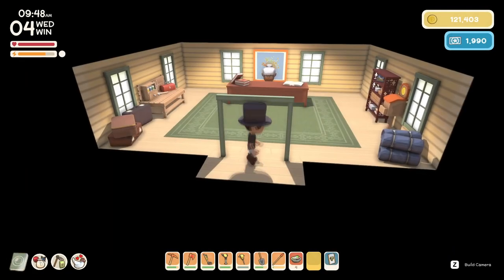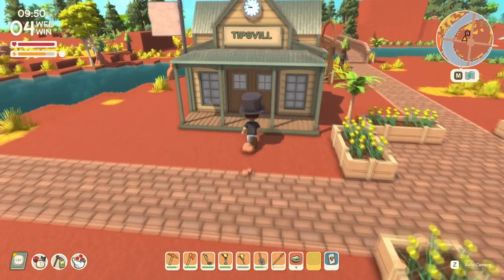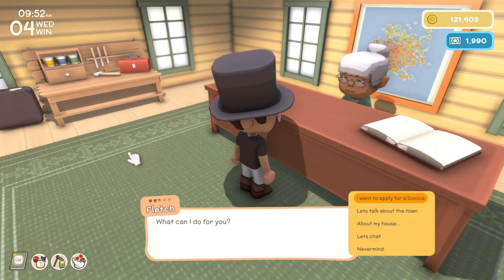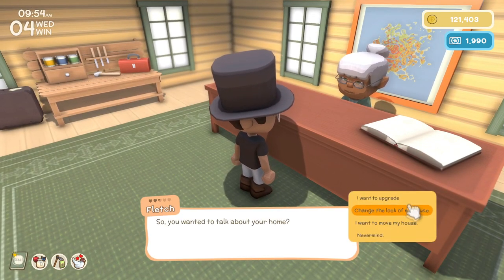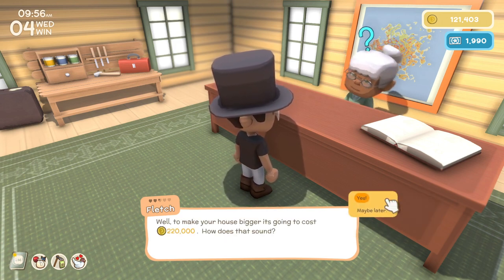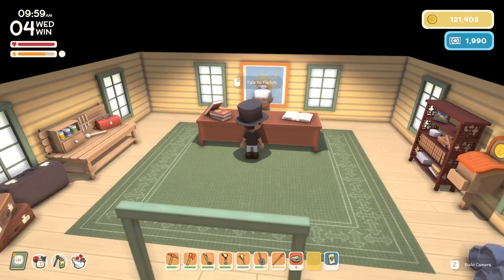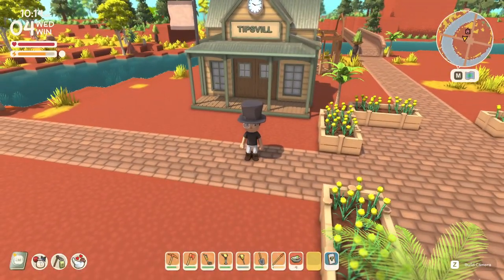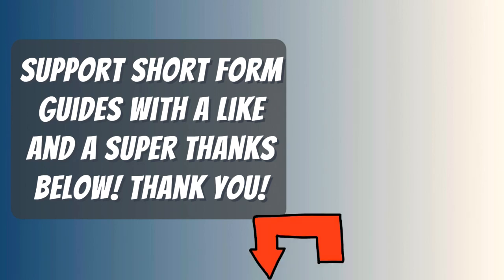How To Move Your Tent Or House In Dinkum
What you need to do to Move Your Tent Or House In Dinkum. A Guide and location for moving your house on Dinkum